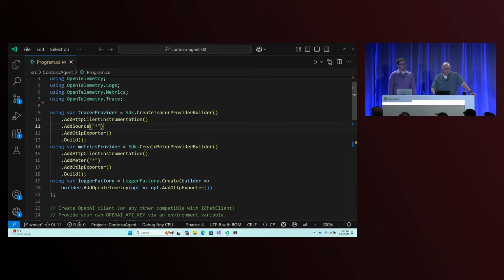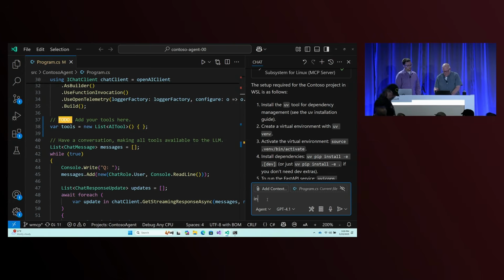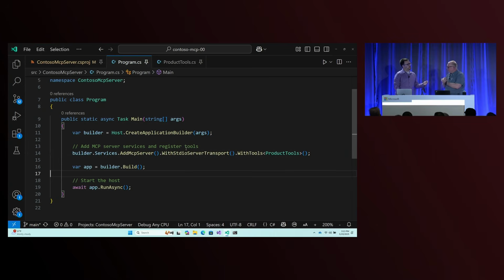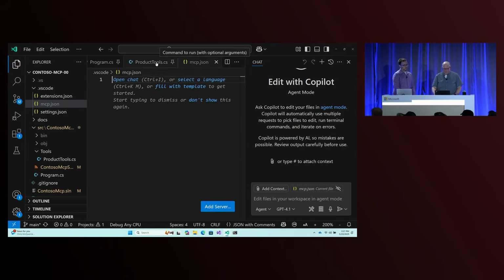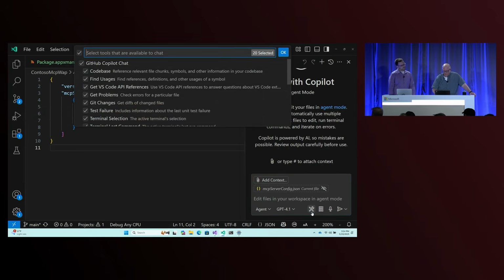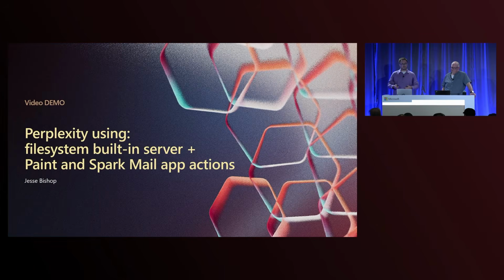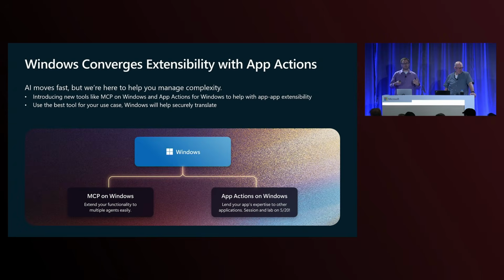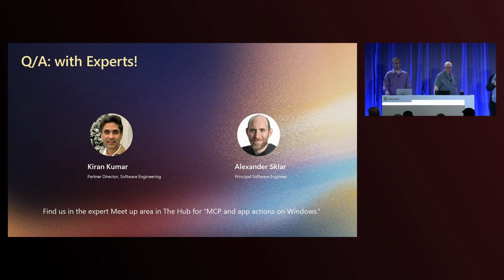Unlock agentic interactions for your apps using MCP on Windows | BRK229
Increase reach and discoverability by enabling agentic interactions in your apps using MCP on Windows! In this session, we'll introduce the best ways for Windows apps to use MCP safely with powerful results. You'll see code for building your own MCP server and registering it to the MCP Registry for Windows demonstrated in VS Code using VS Code's agent mode. Along the way, we'll show the power of using our built-in MCP servers to make your workflows easier.

𝗦𝗽𝗲𝗮𝗸𝗲𝗿𝘀:
 * Donald Thompson
 * Michael Von Hippel

Chapters:
0:00 - Introduction to Model Context Protocol (MCP) for AI Development on Windows
00:03:06 - Introduction to Agentic Integration and Model Context Protocol (MCP)
00:15:23 - Introduction to MCP standard for AI applications
00:18:12 - Manual Configuration Challenges in Visual Studio Code
00:19:00 - Discussion on Reducing Friction in Hosting Servers
00:30:05 - Demonstration of Snap Layouts in Windows Registry
00:30:15 - Starting Server for Visual Studio Code
00:45:16 - Authentication Processes for Windows Apps
00:56:33 - Private Preview Timeline and Integration